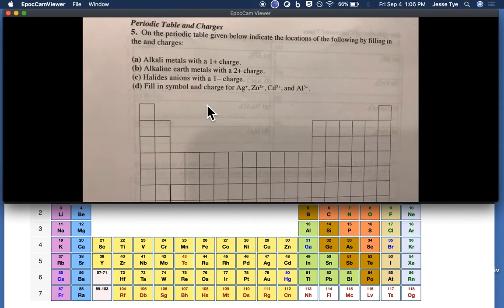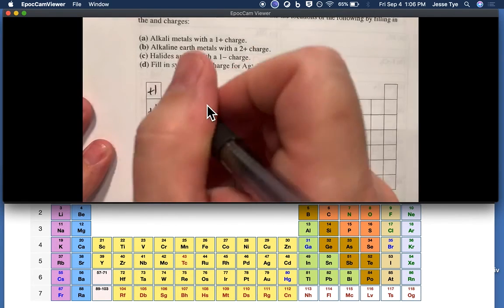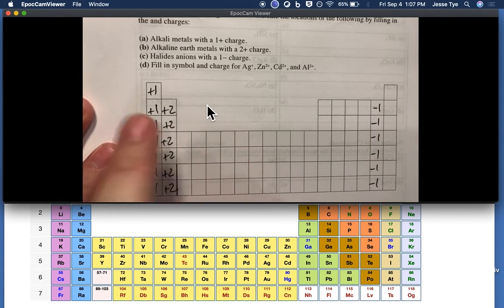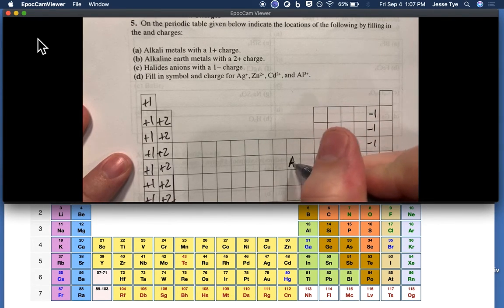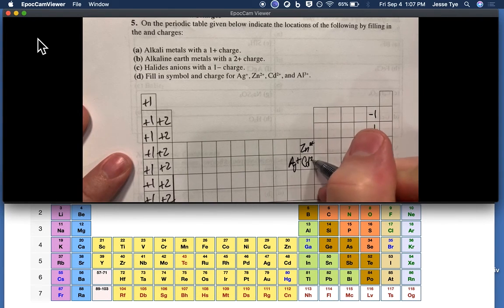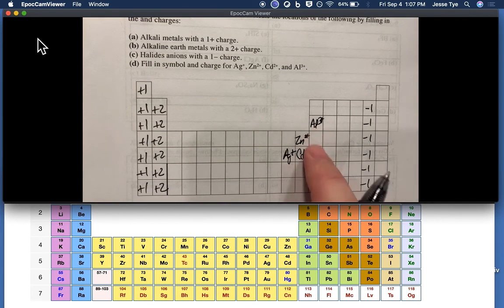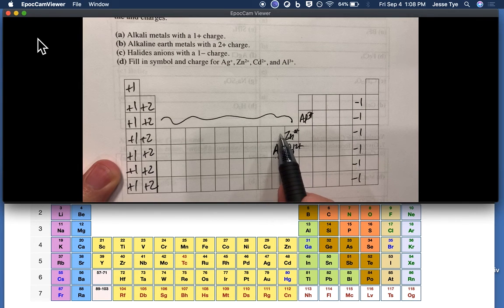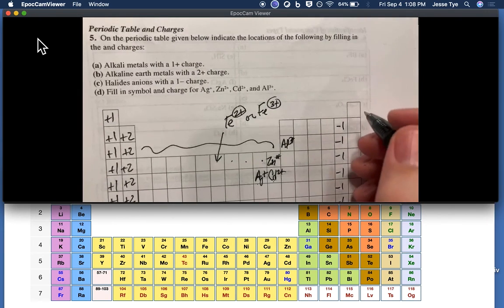Day 03 Q 05